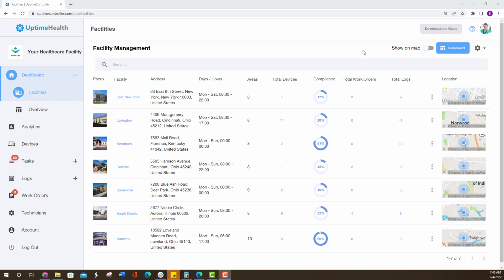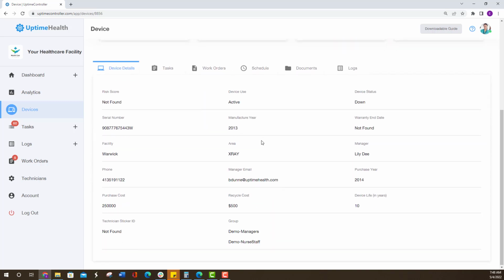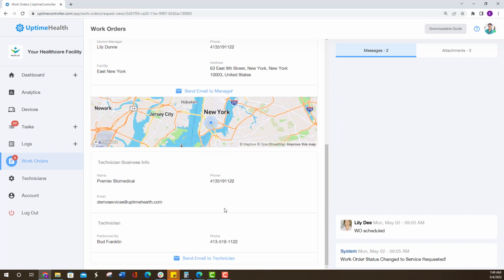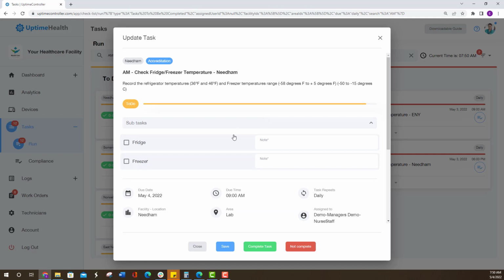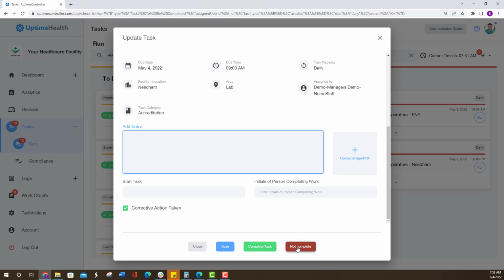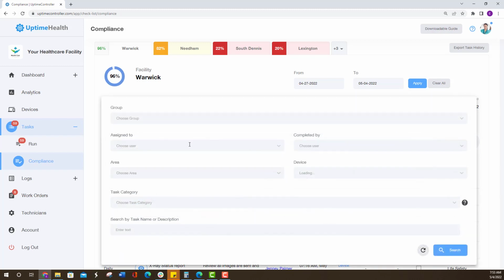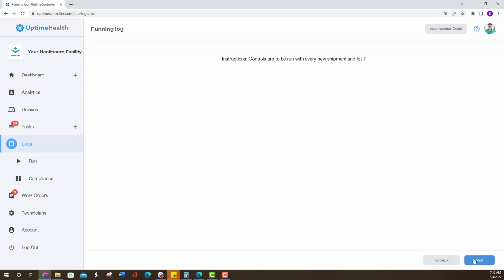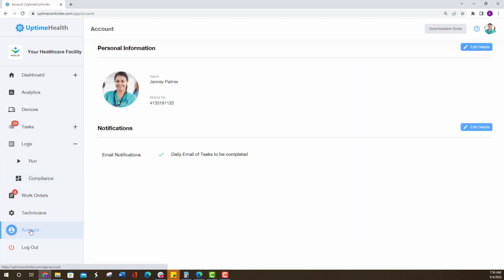UptimeController | Sub-Account User Demo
In this video you will receive an overview of the platform and it's features to their entirety. Learn how the UptimeController can help your team manage compliance tasks, document quality control logs as well as manage your devices by utilizing the work order management section.